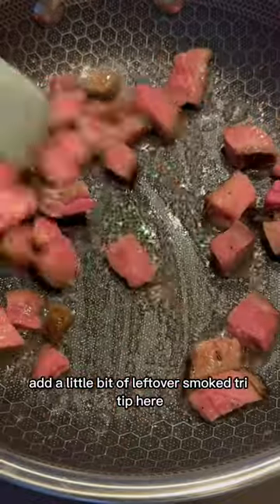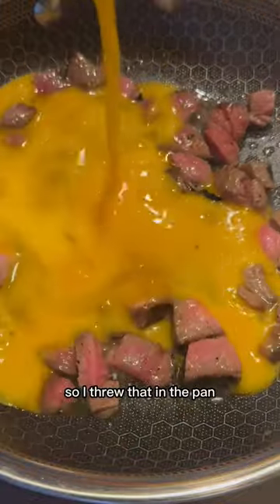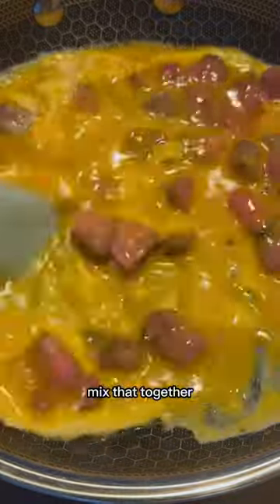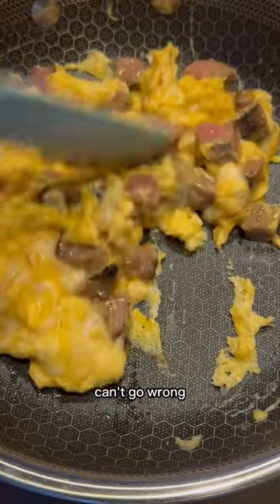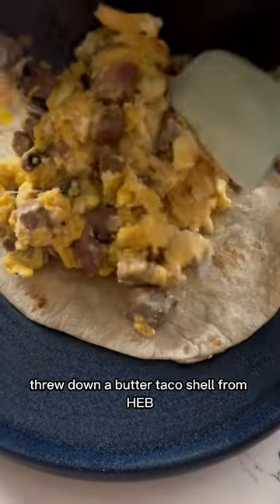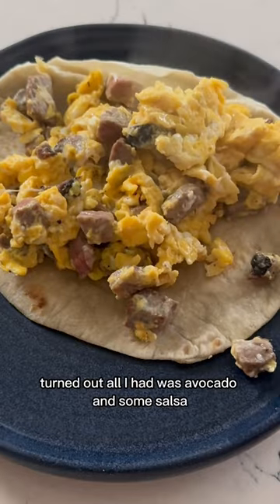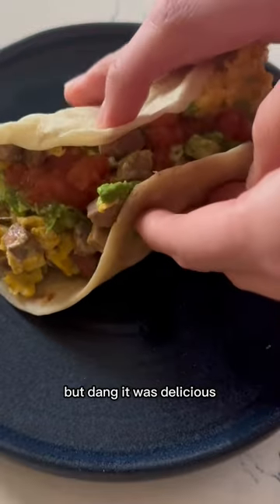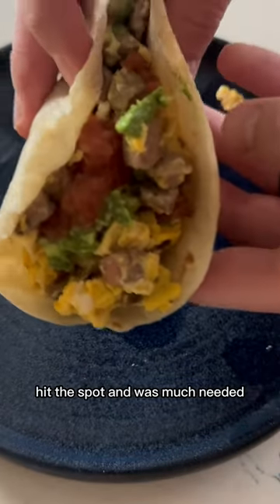An inebriated breakfast TACO